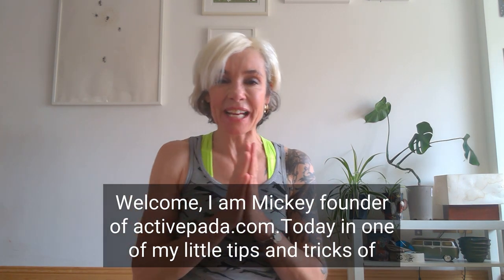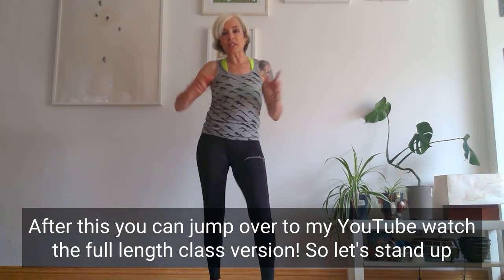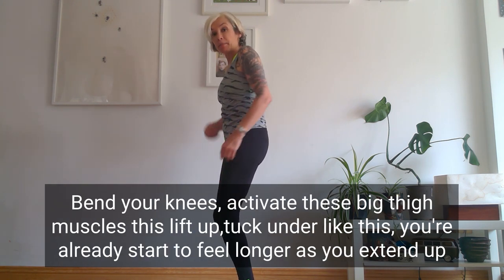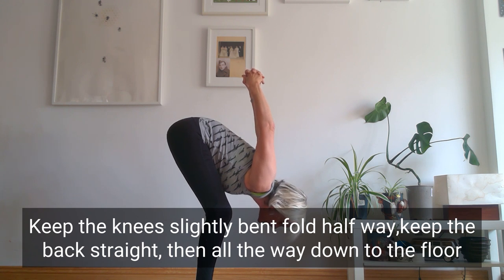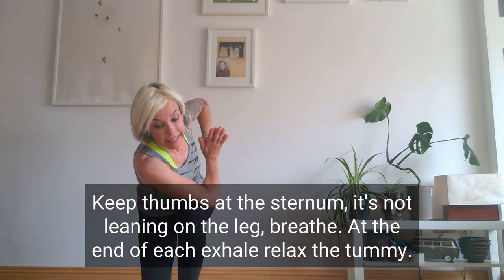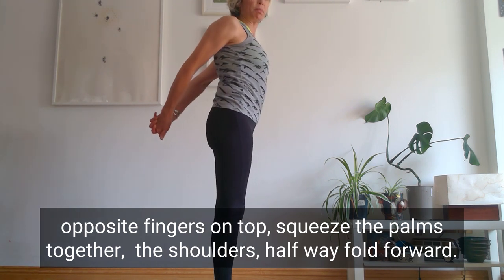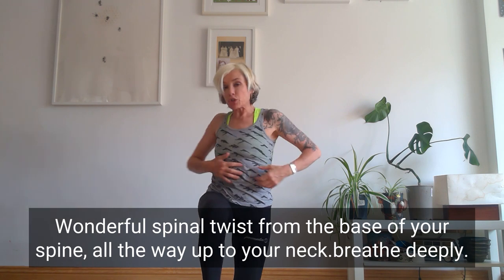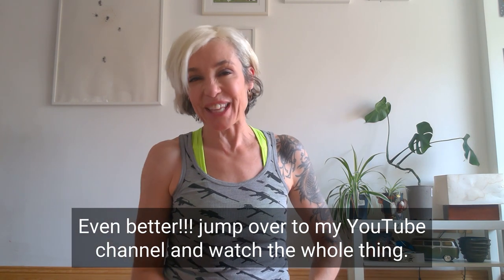YOUR SCREEN IS DOING YOUR BACK IN!!!! lets fix that...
Looking at a phone, crunched, hunched back, twisted neck...
We are all doing it all the time. Standing in ques, waiting for busses, trains, coffee shops, at any time when there's an opportunity out comes the phone.
Stiff neck, back ache, eye ball fatigue...bad digestion all these are ailments of bad posture, cause by staring at a screen in compromising positions.
A healthy spine is key to your overall mobility, your nervous system, your brain receptors, your energy levels, the distribution of good health around your body.
In this short clip which you can add to a daily stretch programme, or start a programme. This can be done before meditation, before and after work.
The aim is prevention, so don't wait until its took late and then start looking for miracles. You are the miracle, start today.
Come to one of my classes, retreats or workshops. Wellbeing starts today.